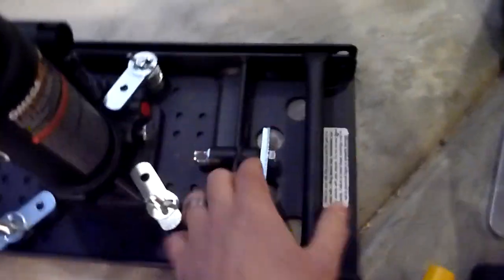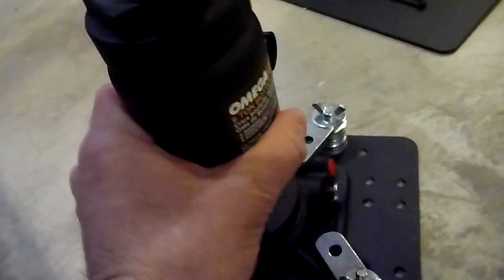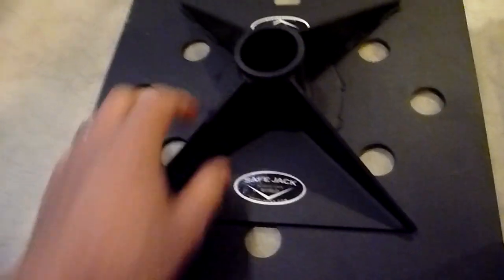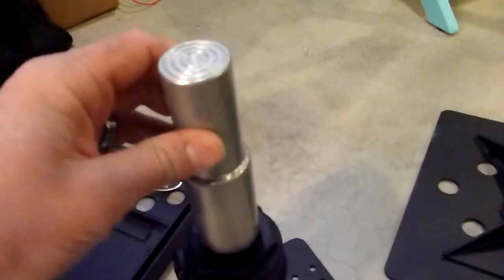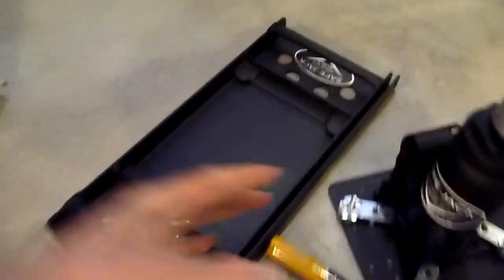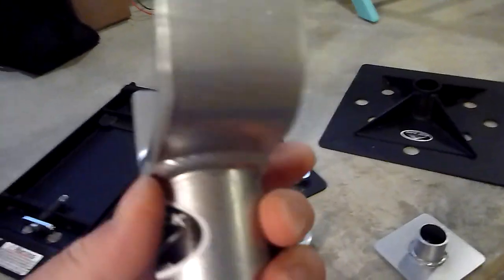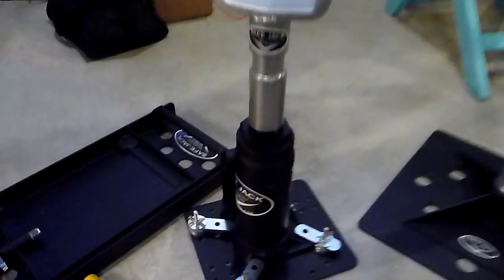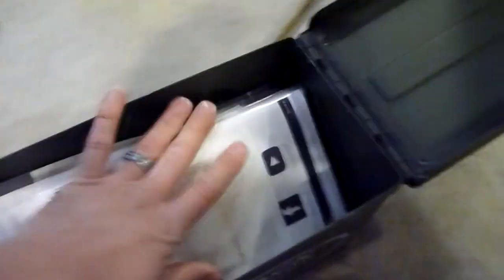Vlog 22 - Safe Jack - The best universal off / on road overland bottle jack system! Super modular!!!